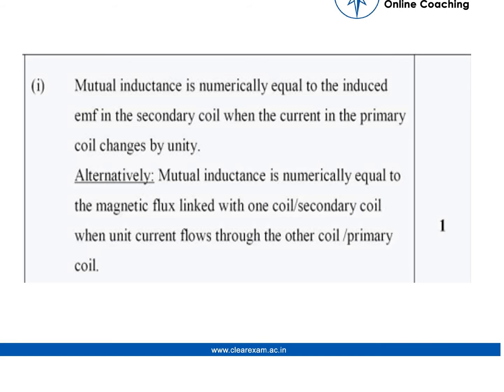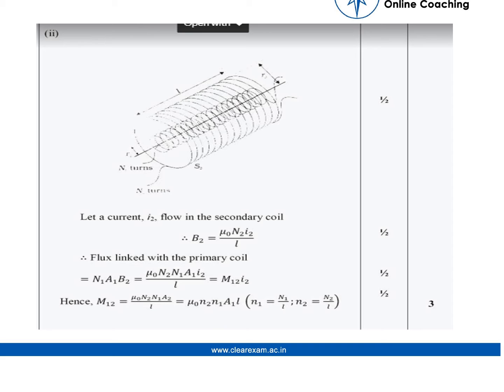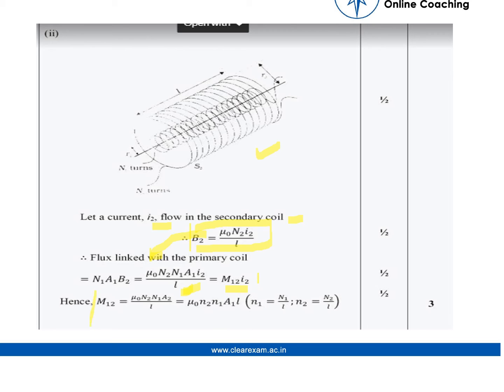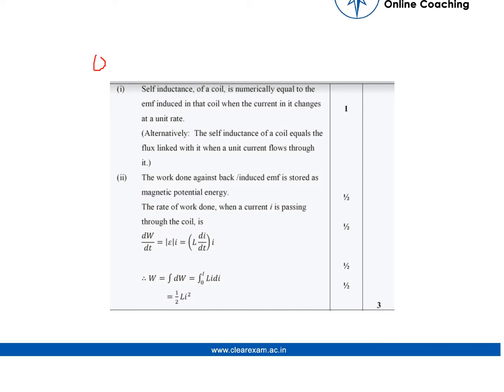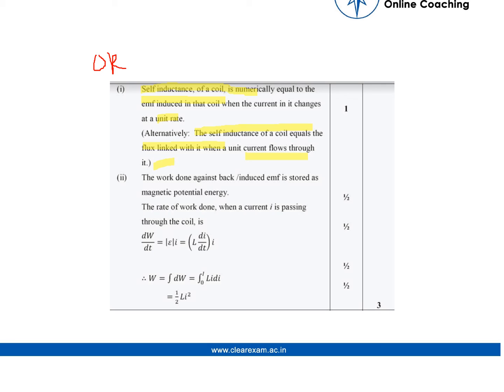CBSE Class 12th Previous Year Paper Solution 2017 | Physics | ClearExam | Question 16